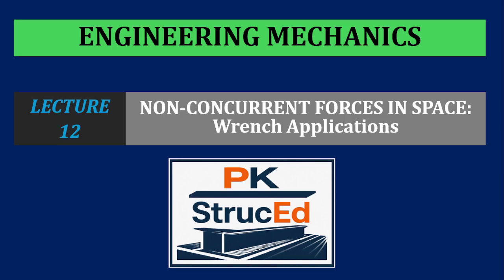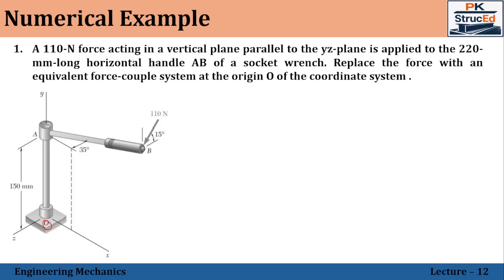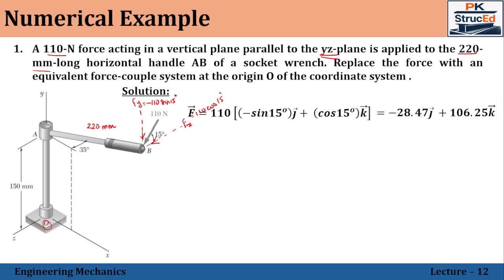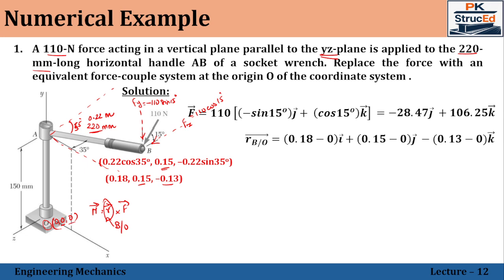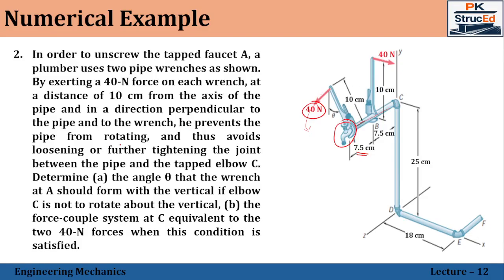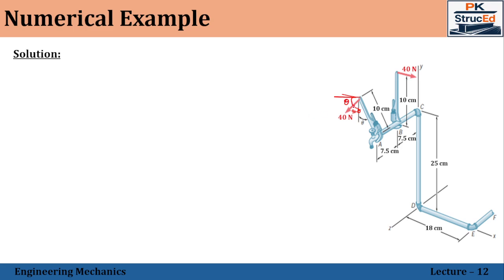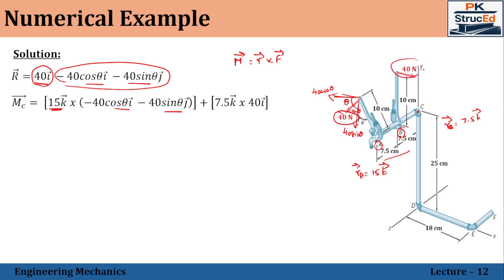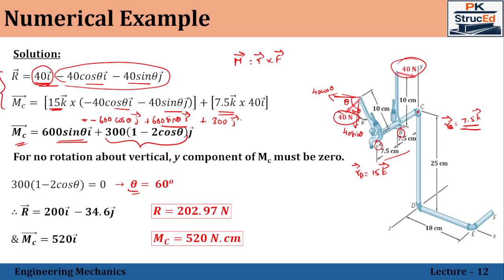Engineering Mechanics | Lecture 12 | Non concurrent forces in space | Wrench Applications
This lecture explains wrench systems as part of Non-Concurrent Forces in Space – Engineering Mechanics, Lecture 12.
A wrench is defined as a force–couple system in which the force and the couple are parallel, commonly encountered in tightening bolts, pipe joints, shafts under torque, and machine components.

The lecture includes:
Concept and characteristics of a wrench system
Representation of a force–couple system in space
Equivalent force and couple at a given point
Step-by-step numerical problems involving socket wrenches and pipe wrenches
Conditions for preventing rotation and evaluation of moments using vector methods

The problems are solved using position vectors, moments, and vector algebra, making the topic highly relevant for university examinations and GATE preparation.